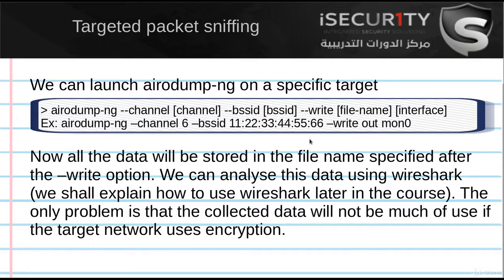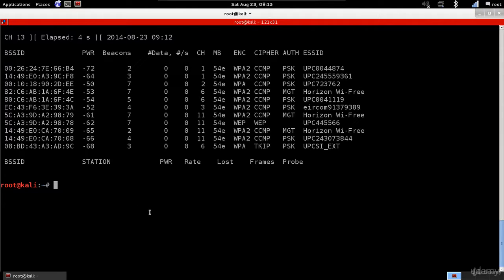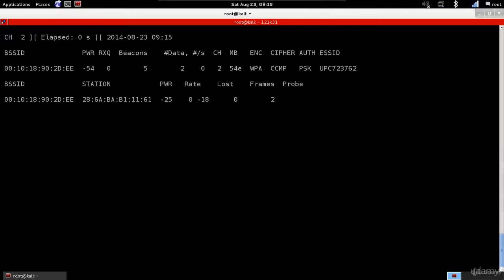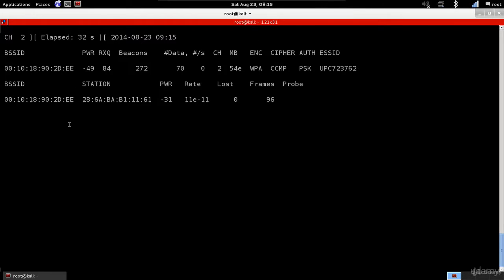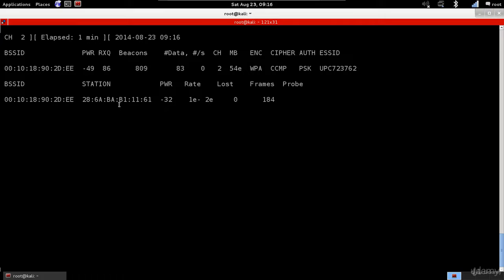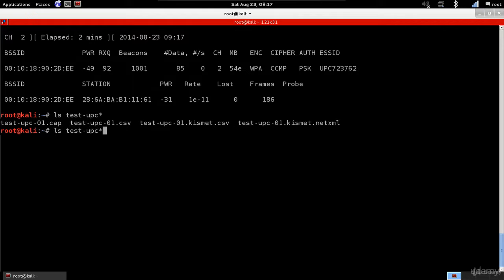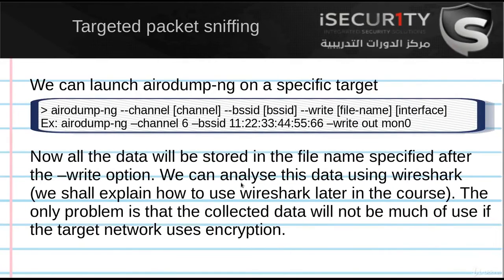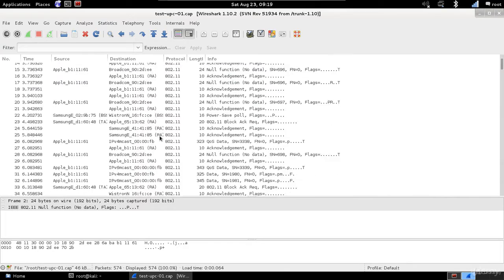17. Targeted Packet Sniffing Using Airodump-ng